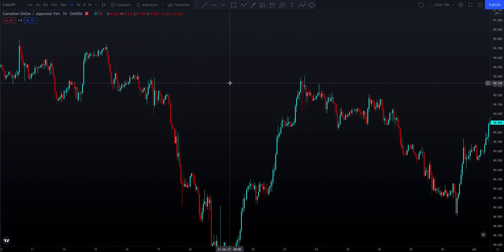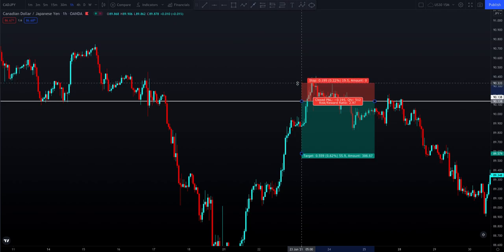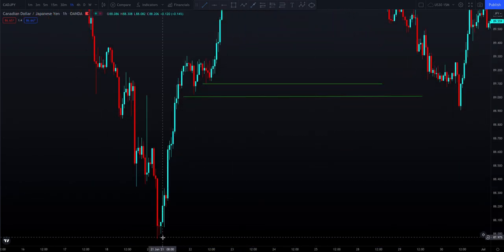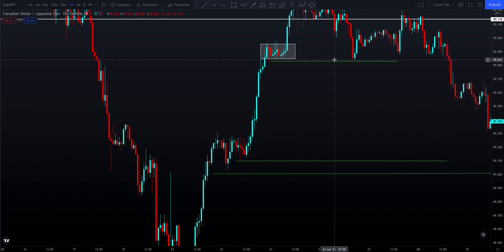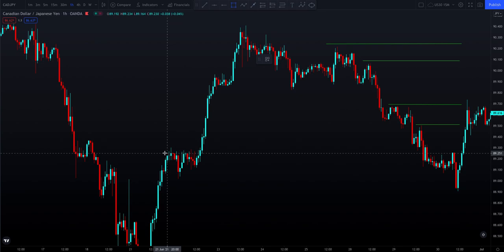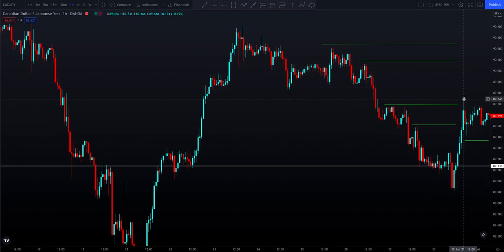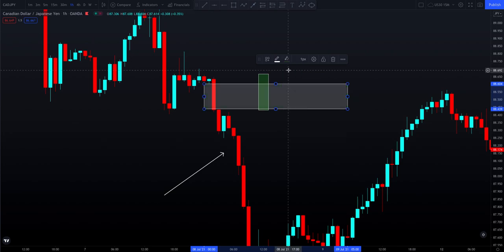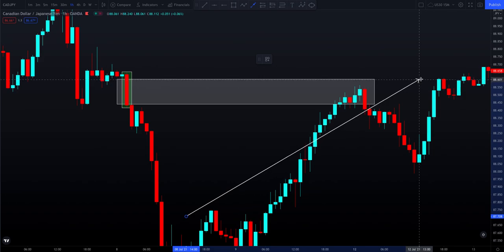Trading Imbalance and Liquidity | Institutional Trading | Smart Money Concepts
In this video you will learn the importance of understanding where liquidity lies in the market, how imbalance ties into that and how to trade with both imbalance and liquidity